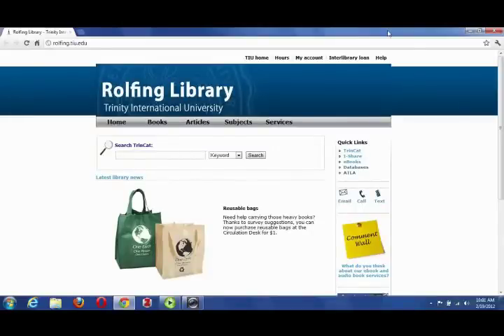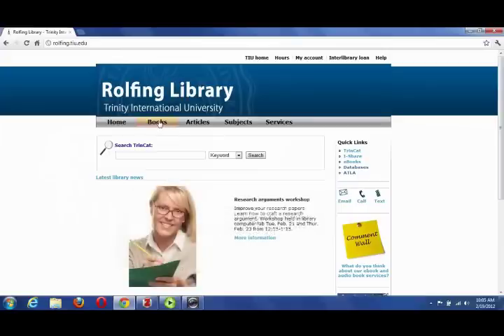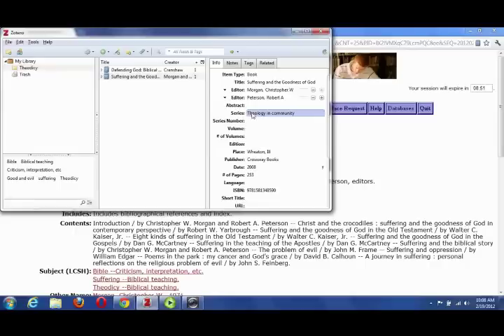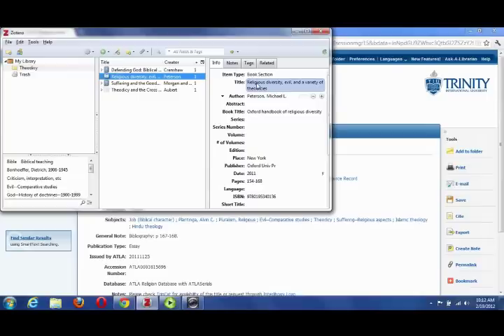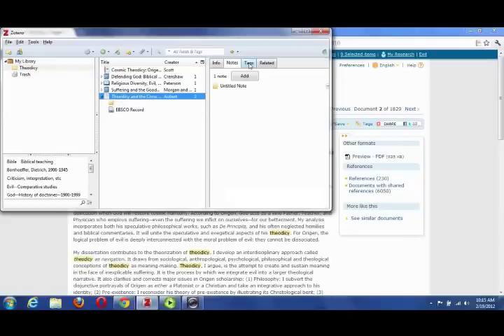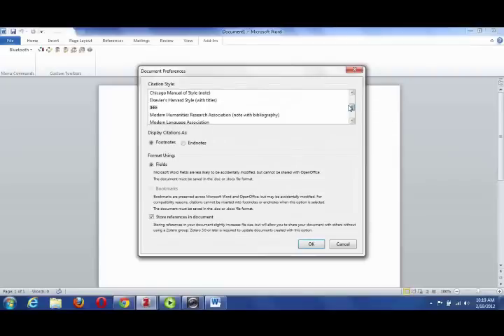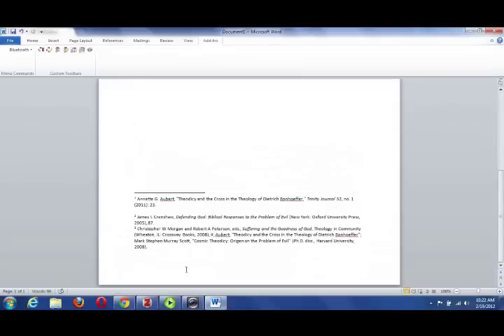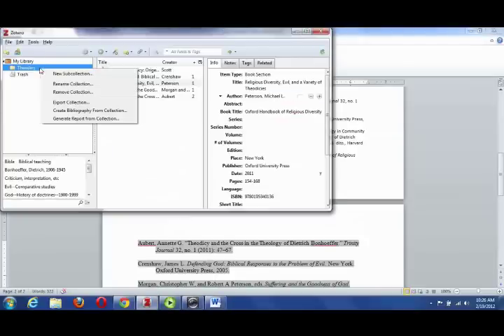Zotero for Chrome or Safari